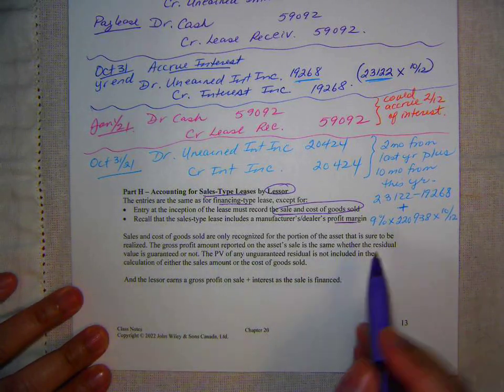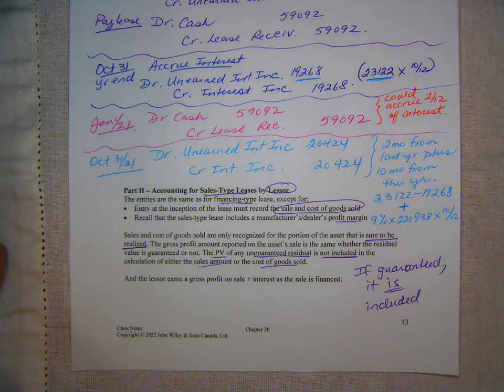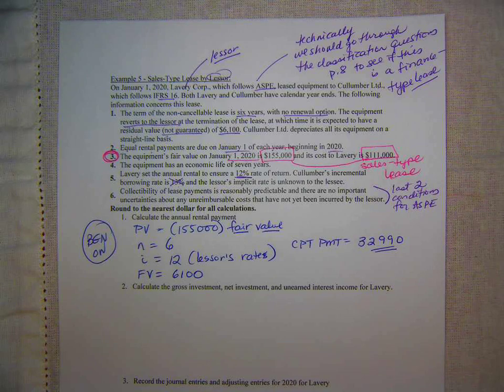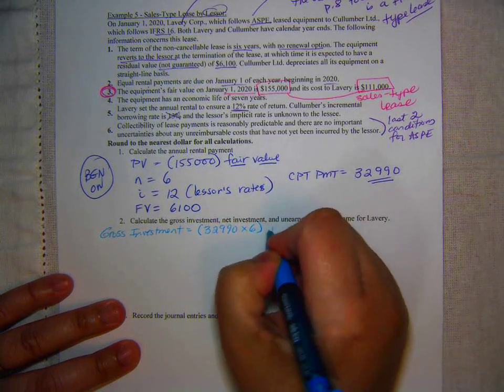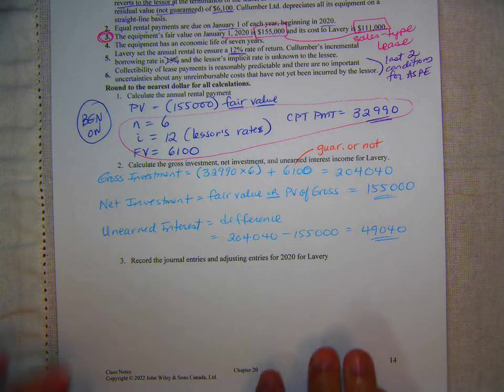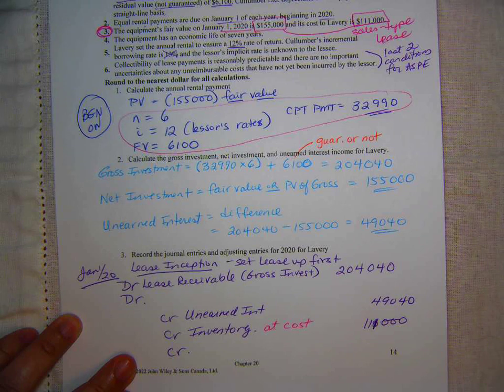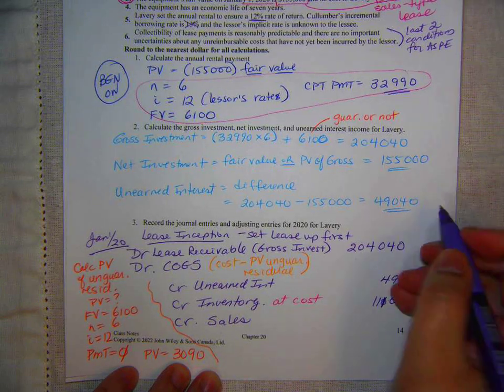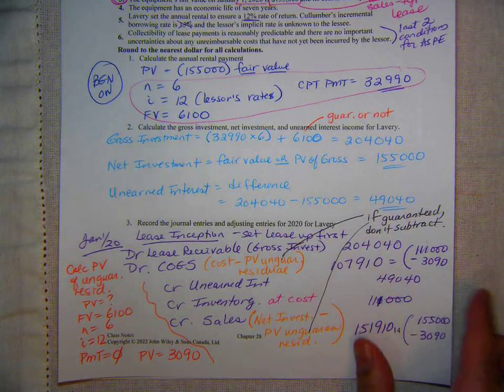Ch 20 Part H and I